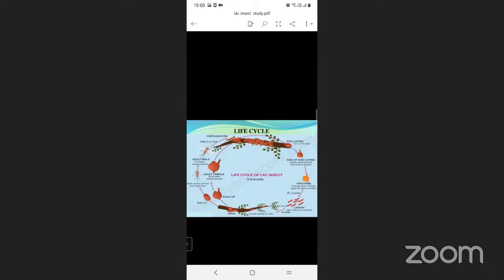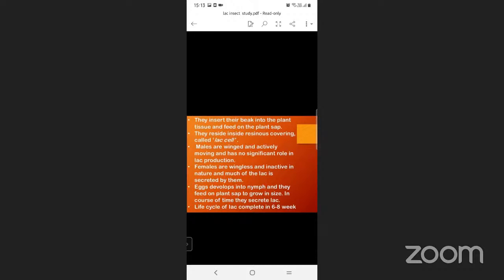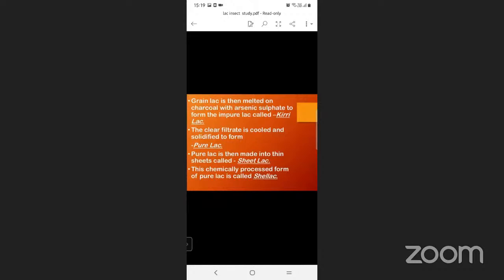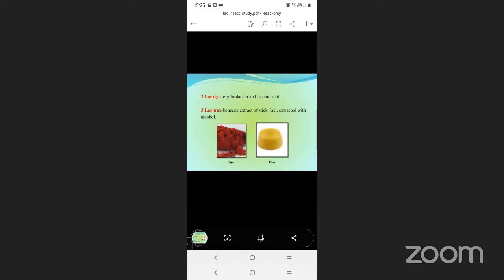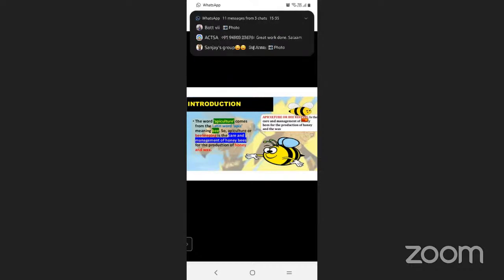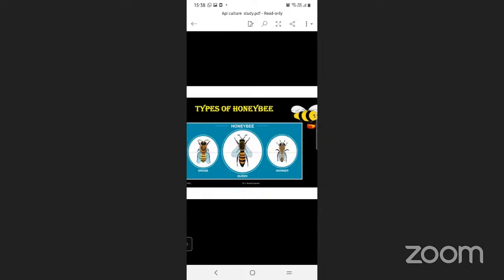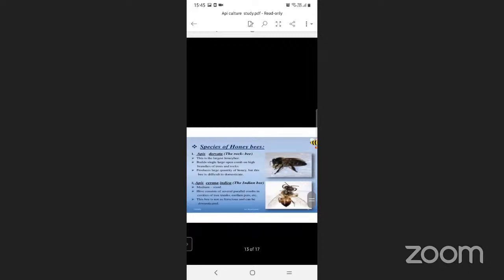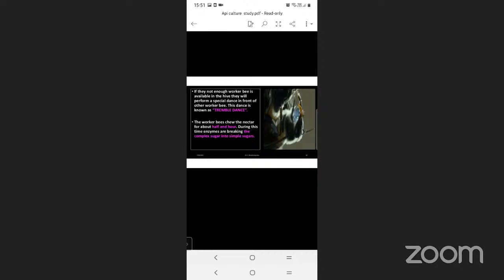MSc II Year-Zoology-Course-8 - (A) Applied Entomology